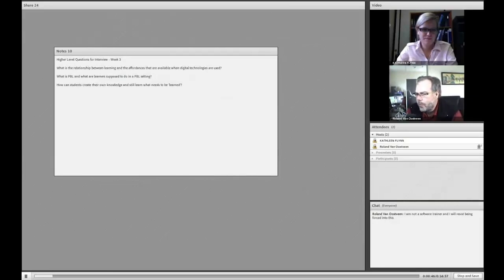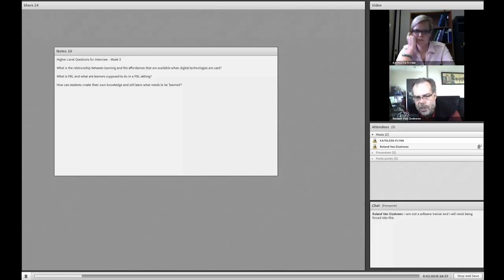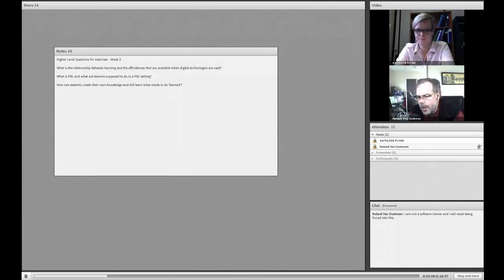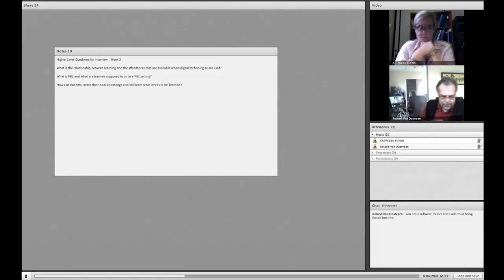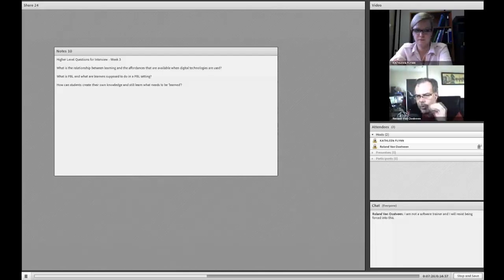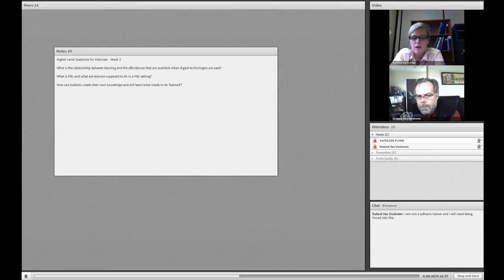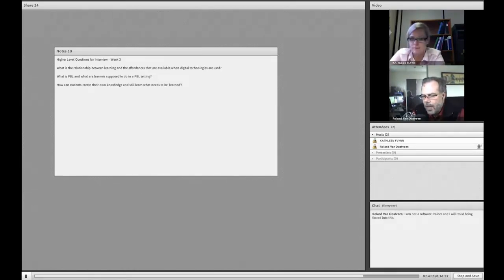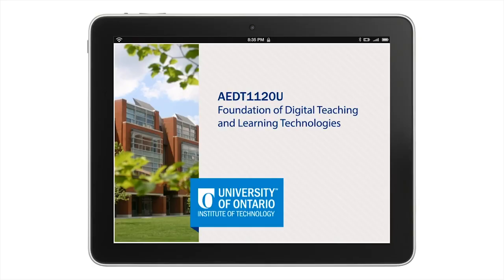VideoClip 3.0 Interview (2016)